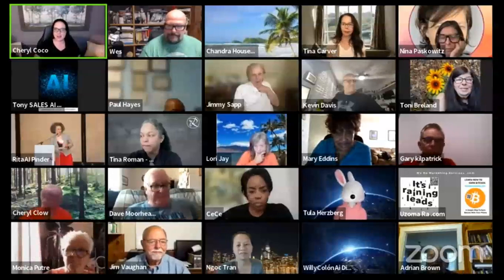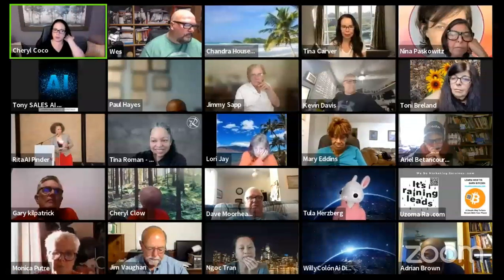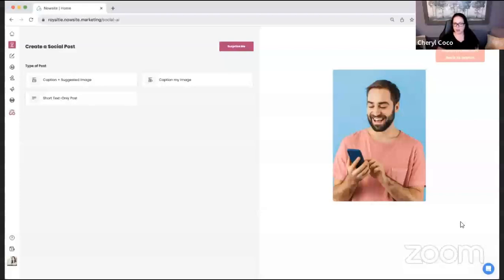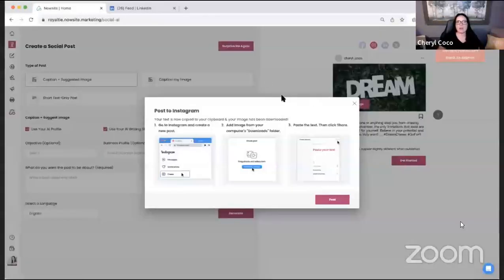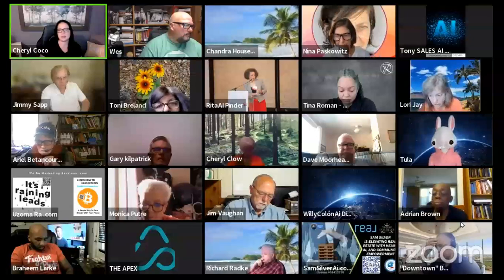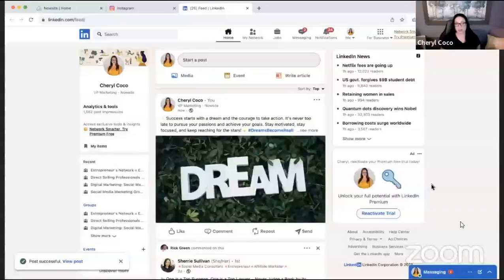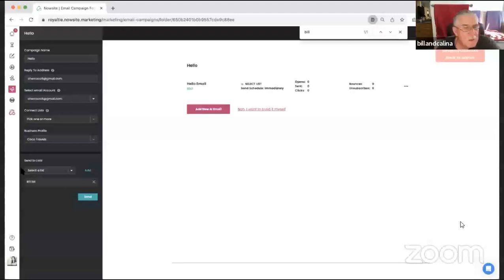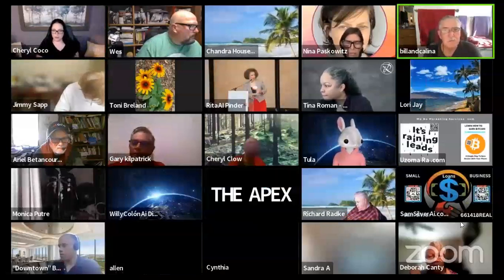LIVEGOOD: NowSite Training, How To Use myAI For Leads (Oct 4th)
LIVEGOOD: Review & Training
NowSite Training, How To Use myAI For Leads (Oct 4th)

Questions?

Webinar Schedules -

Tuesday 8pm (Eastern)
LIVE Opportunity Seminar

**Invite your Pre-Enrollees and people that
might be interested in joining LiveGood

PLUS, get some great TIPS and TRAINING from
some of the TOP LEADERS in the Company!

These zooms are always high energy, feature special
guests, and have some great training tips to help you
build your team!

This is a “Don’t Miss” call that you’ll want to tune into
each and every week…and you’ll even hear your name
announced when you advance in rank!

Join us each and every Monday as our Director of
Product Development Dr. Ryan Goodkin and our
amazing Director of Product Education Lisa

Goodkin talk in depth about a different product or
wellness tip.

These calls are powerful, exciting, and you will
ALWAYS learn something!

LIVEGOOD Training & Review

livegood
livegood review
livegood compensation plan
livegood powerline
livegood mlm
livegood reviews
livegood products
livegood review 2023
livegood company
livegood health products
livegood launch
join livegood
livegood matrix
what is livegood
livegood scam
livegood spillover
livegood business
livegood wholesale
livegood opportunity
livegood product
livegoodproducts
livegood supplements
livegood benglinsky
livegood team
livegood prelaunch
livegood tour
livegood funnel
livegood coffee
ben glinsky
live good mlm review
live good
mlm reviews